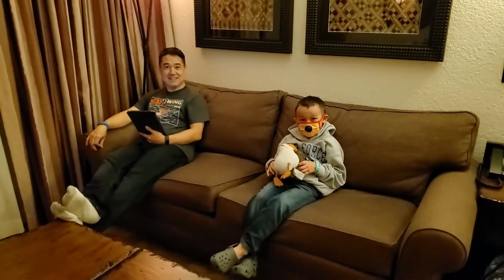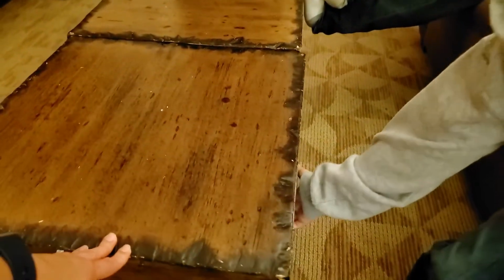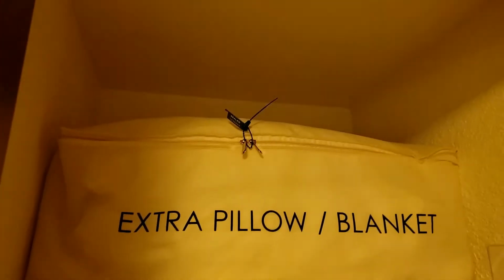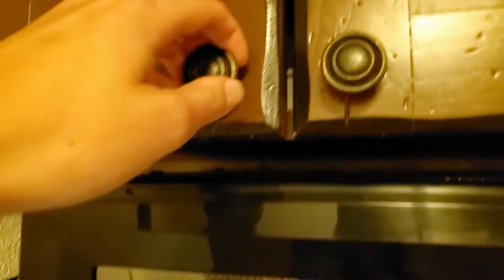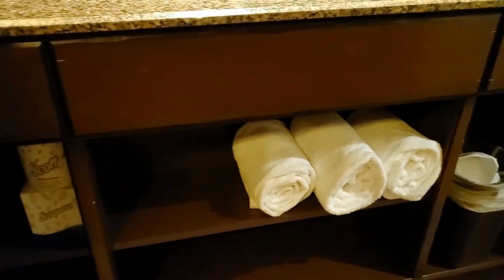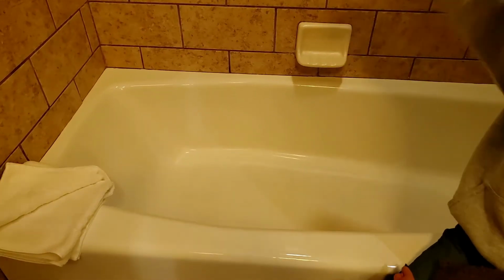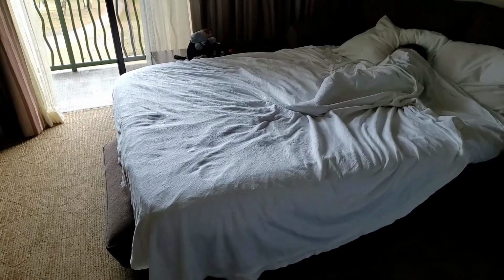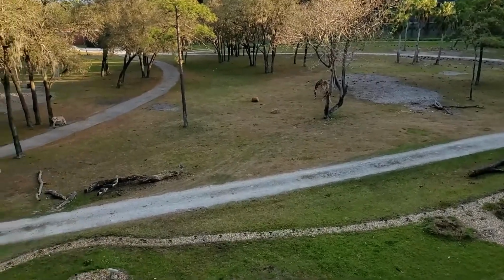Animal Kingdom Lodge | Kidani Village Deluxe Studio Savanna View | Room Tour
Disney's Animal Kingdom Lodge- Kidani Village DVC Deluxe Studio Savanna View Room Tour- Room 7406 (Lock-Off)

Come join us for a tour of our Disney Vacation Club deluxe studio with a savanna view at Disney's Kidani Village at Animal Kingdom Lodge.  The room has a small kitchenette with microwave, toaster oven,  Mr. Coffee coffee maker, and mini refrigerator.

Room 7406 is located on the 4th floor in the Timon building (near the lobby and elevators).

We hope you’ll join us on our adventures!